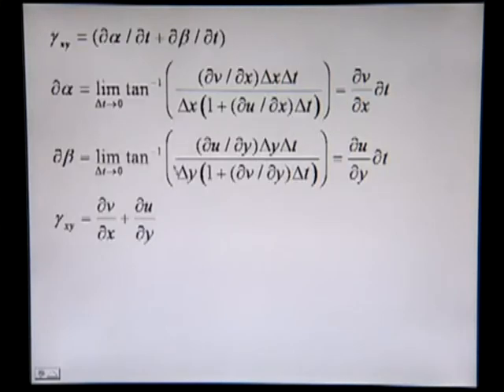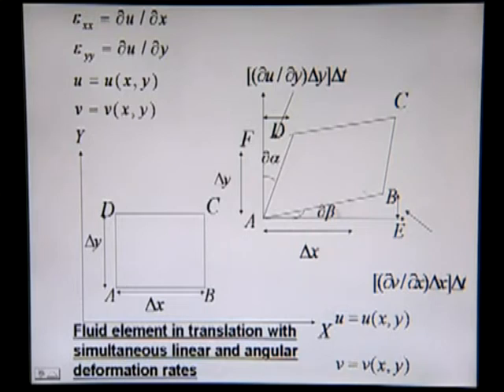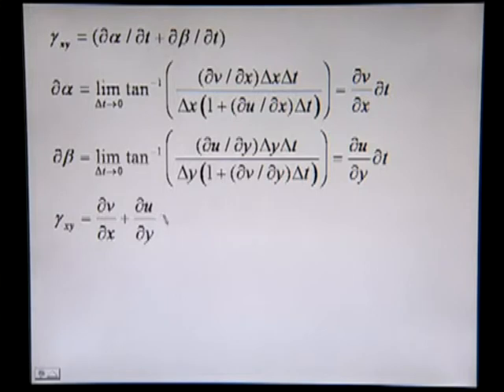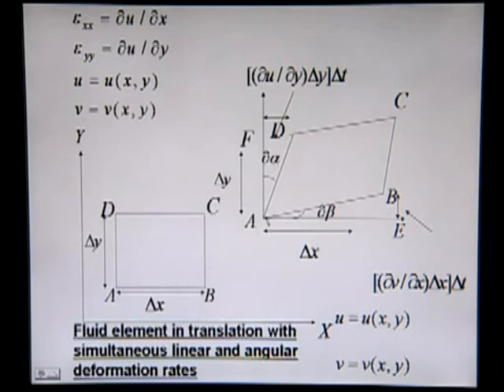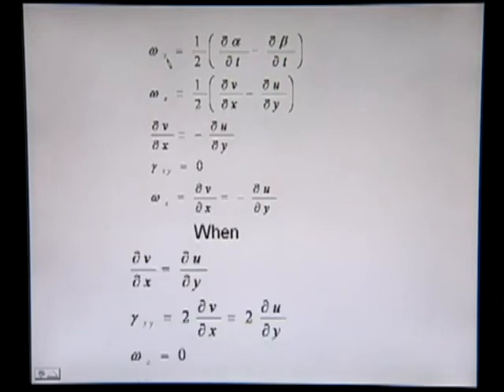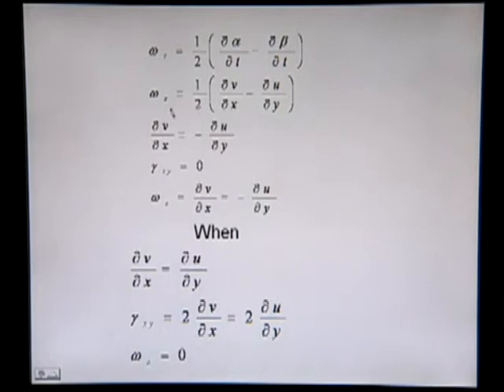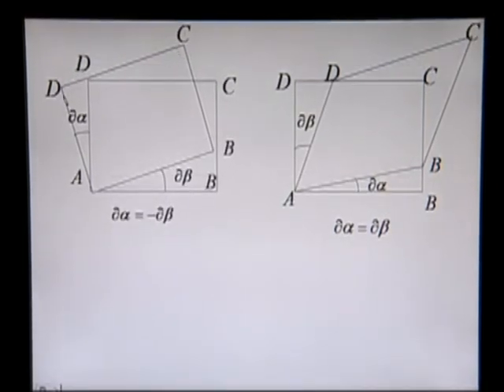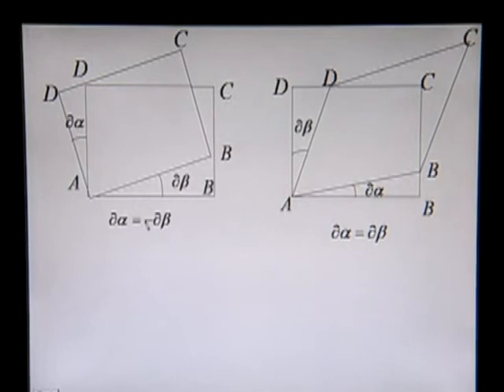Lec 9 Part 1 Fluid element in Translation 2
Fluid element in Translation 2